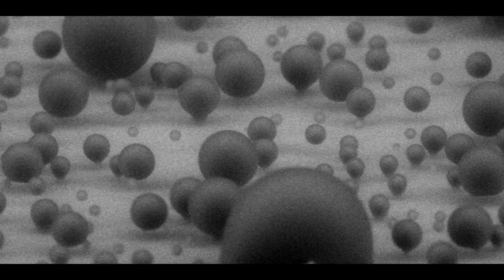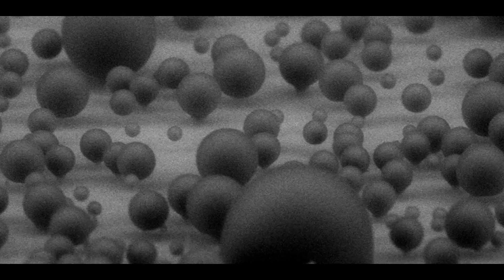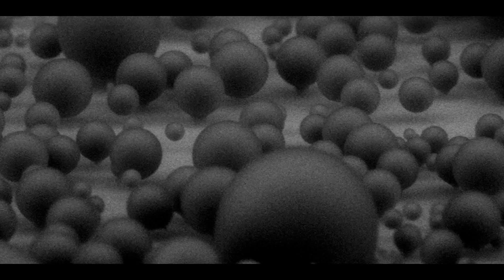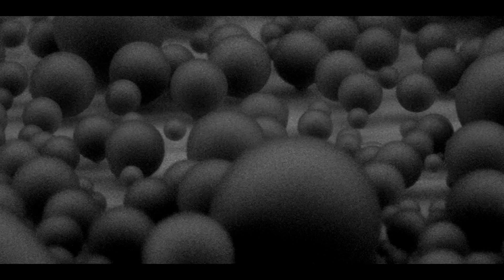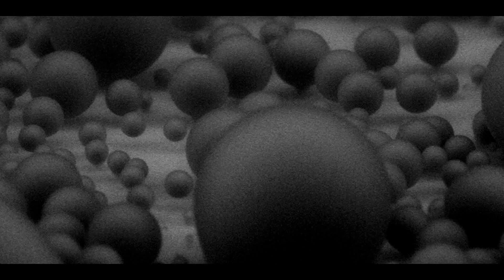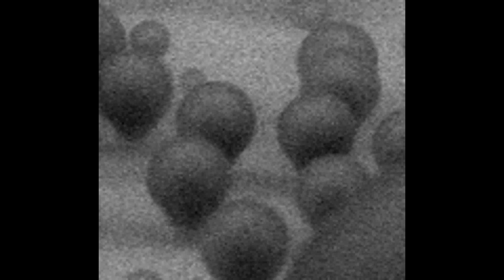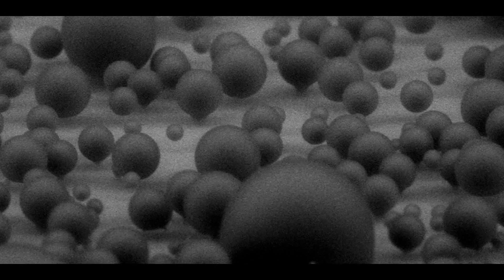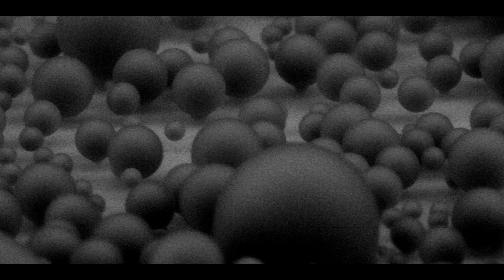Nanopatterned Surfaces Could Improve Power Plants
Research offers insights into how hot water condensation forms, and ways to pattern the collecting surfaces at power plants at the nanoscale to encourage droplets to form rapidly.

Source: MIT